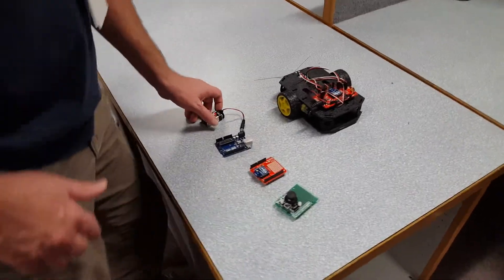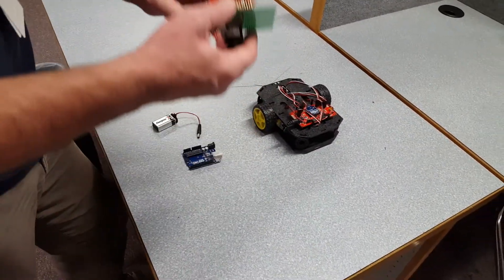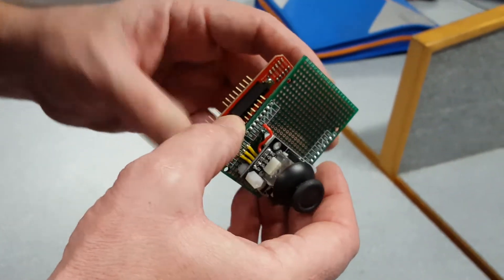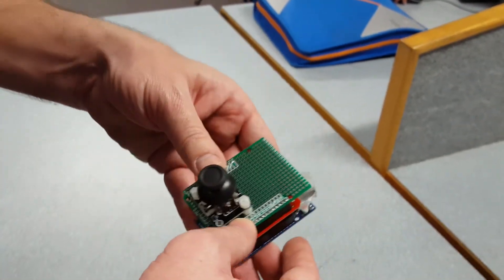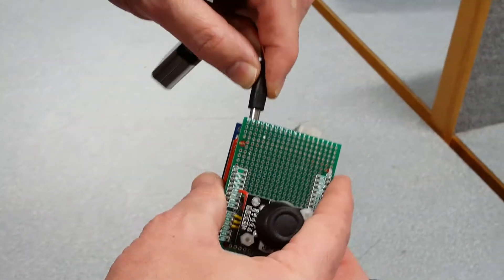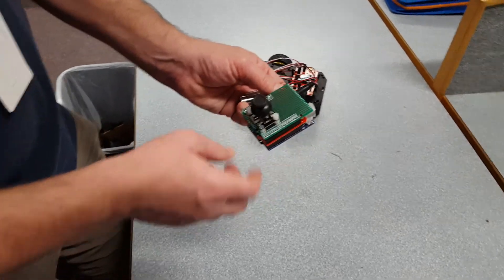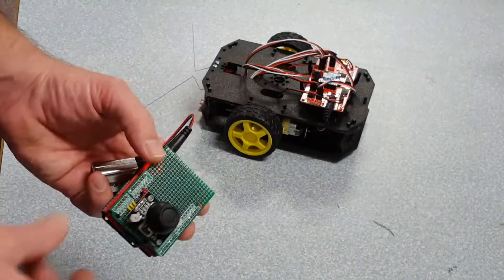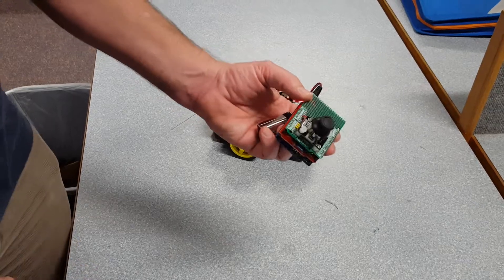Redbot controlled via XBEE joystick shield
$6 Arduino thumb joystick mounted on a home built shield, A0-A2 used to read X, Y and SW readings from the joystick.  The joystick shield is mounted to the sparkfun XBee shield which is in turn mounted to the Arduino Uno R3.  This remote controller transmits the X/Y coordinates to the XBee on a Sparkfun robot to drive it.